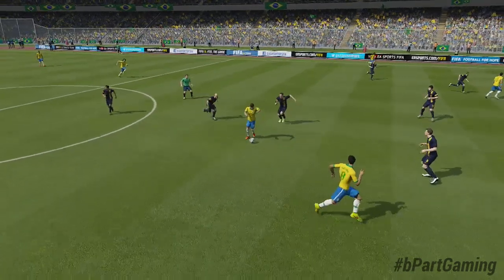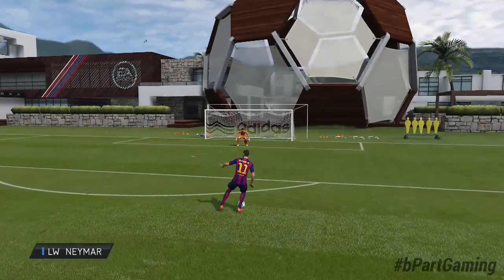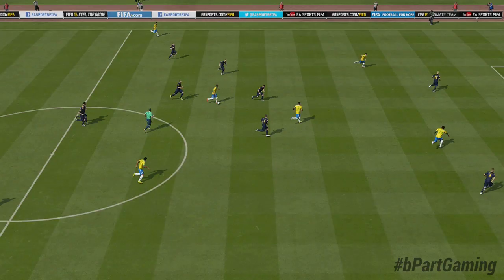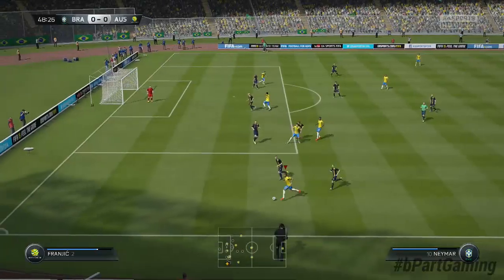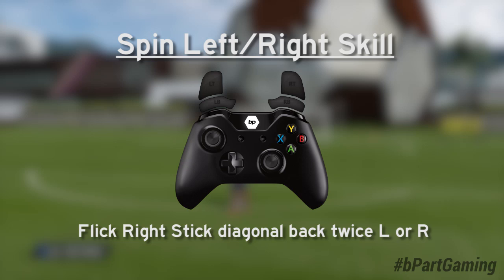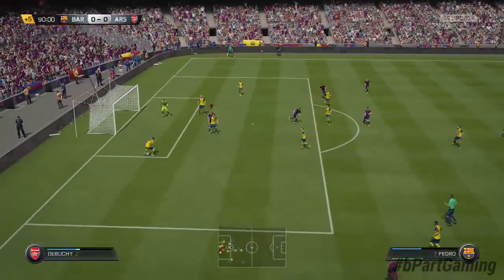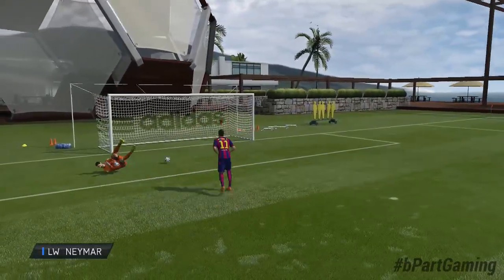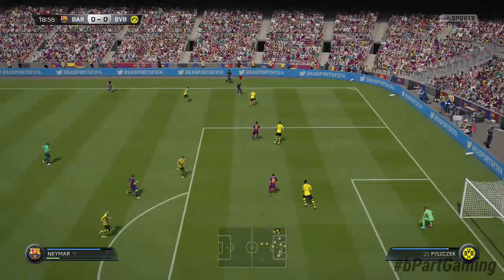FIFA 15 Tutorial | All New Skillmoves | Spectacular FIFA #2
A tutorial on how to do all the new skillmoves in FIFA 15!
▼Click here for additional information! :-)

• Pre-order FIFA 15 and support bPartGaming for free!
Thanks!

We have been invited to EA in Cologne, Germany and we already captured some FIFA 15 videos. As in thise case, you can see a full gameplay between FC Arsenal and Tottenham Hotspur FC including the special BPL broadcast!